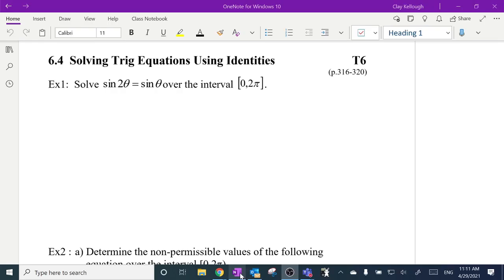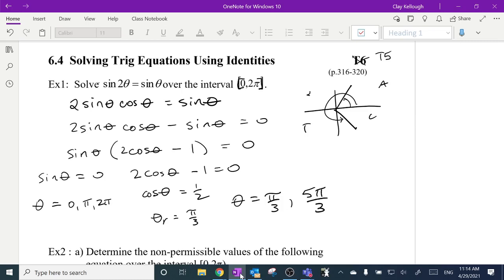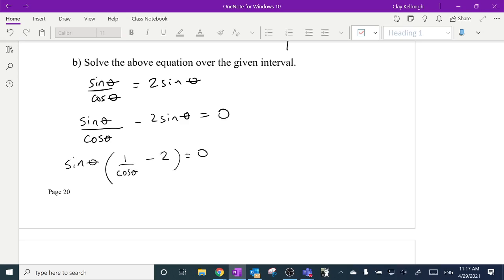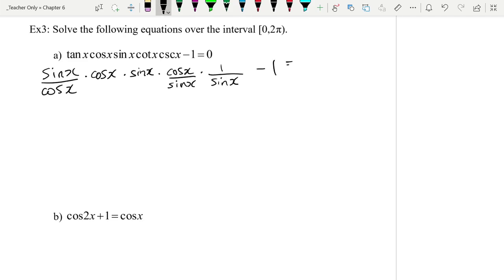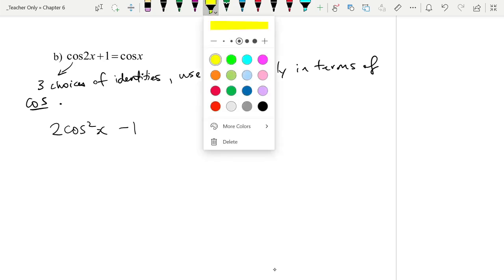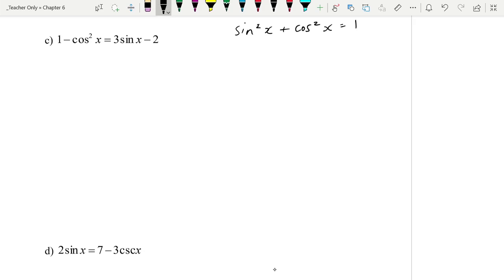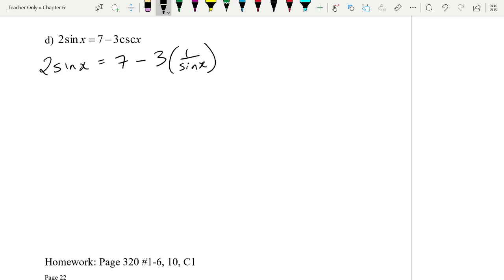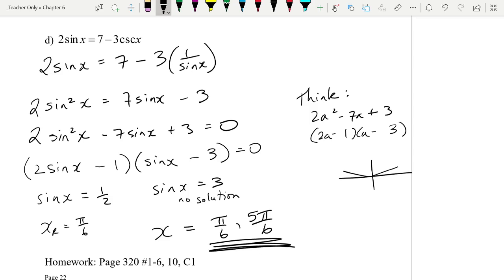MPC40S Lesson 6.4 Solving Trig Equations with Identities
slot 3 class for Thursday April 29